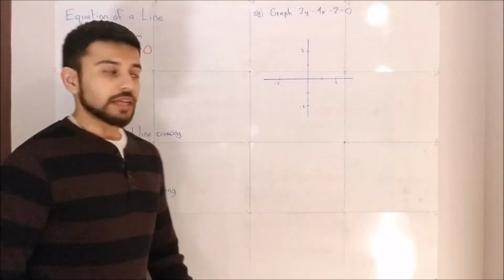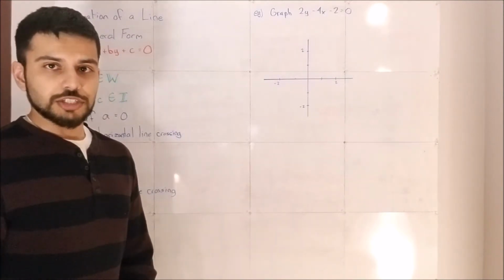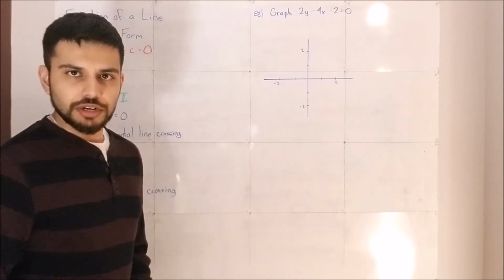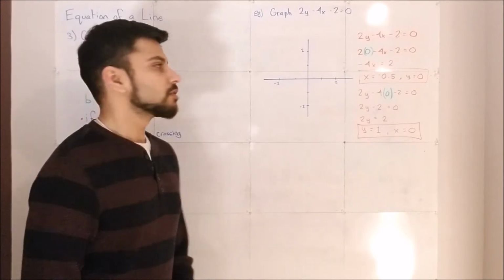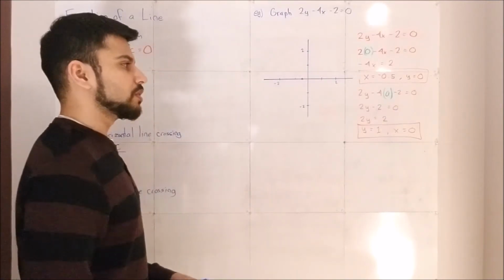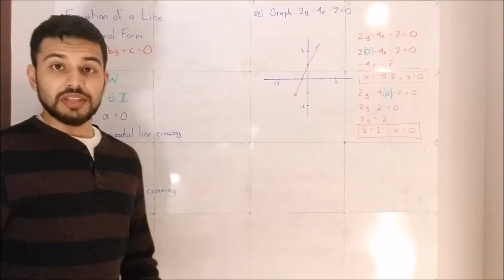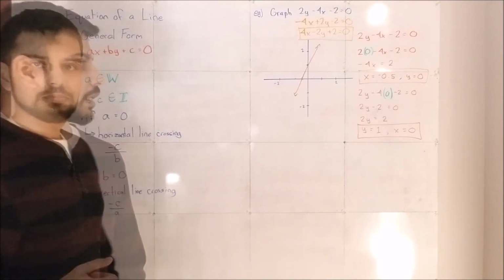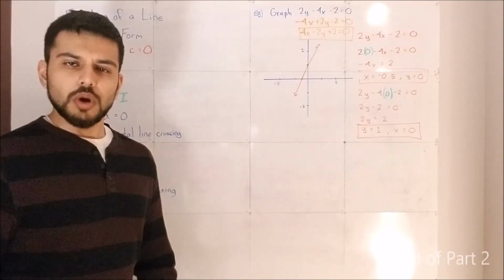Period C: General Form (Part 2)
How do we use general form? What's so "general" about it? Here, we look at simple problems, using General Form.